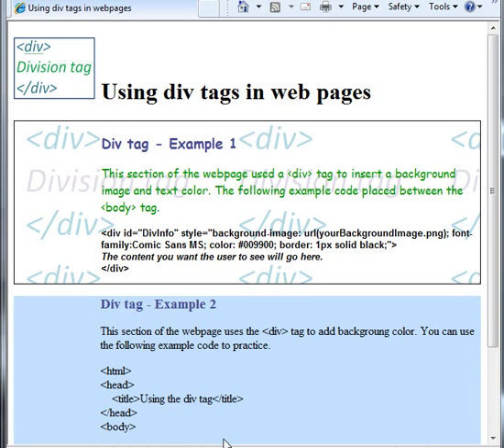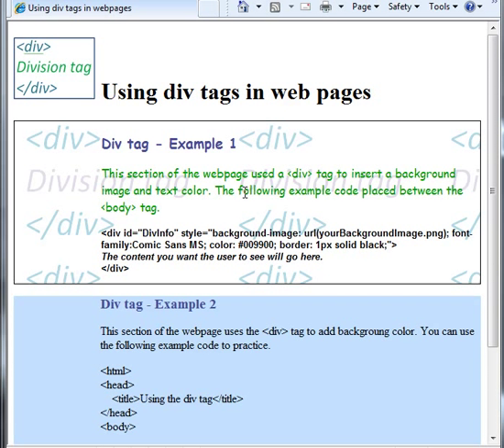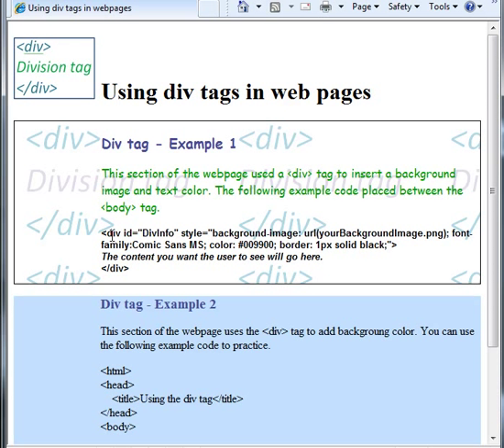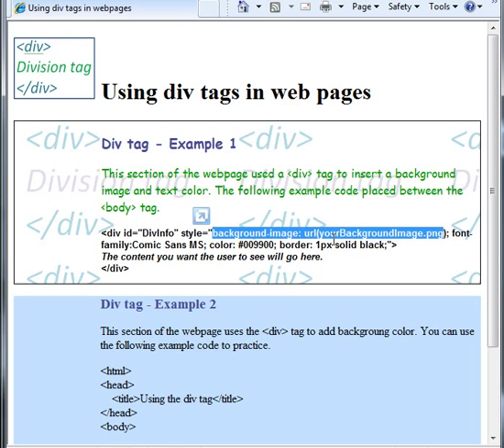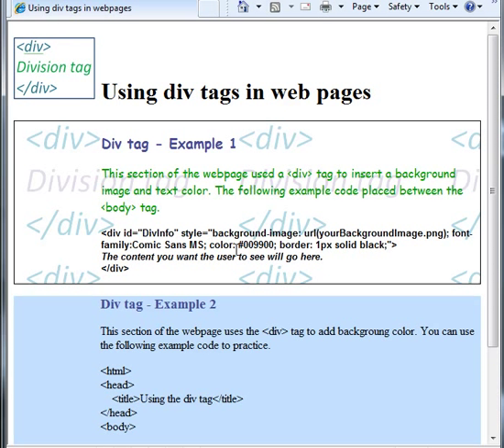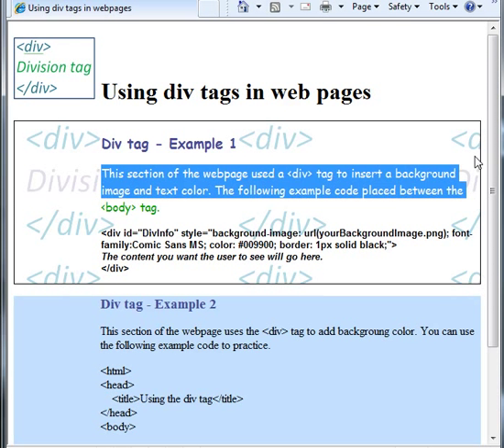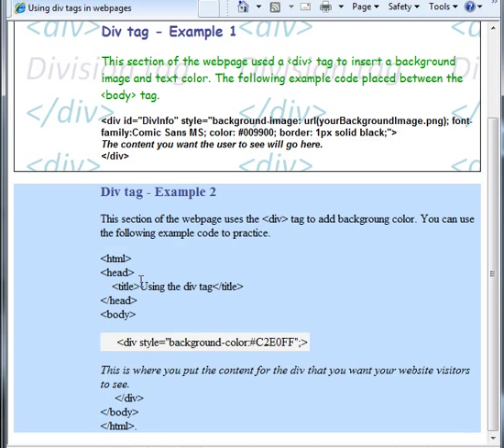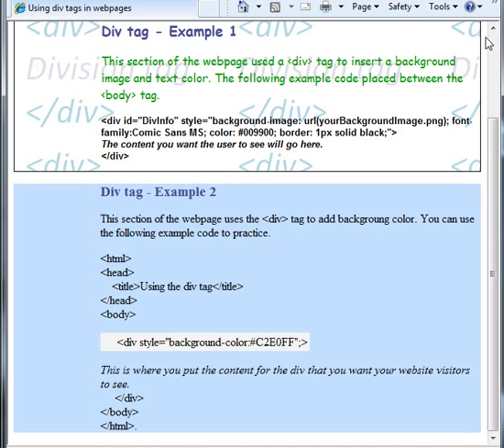How to use the div tag - background color and image, text color and font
This video shows two examples of using the div tag in a webpage. The examples shows how to use a div tag with background color, background  image, text color and font family and more.